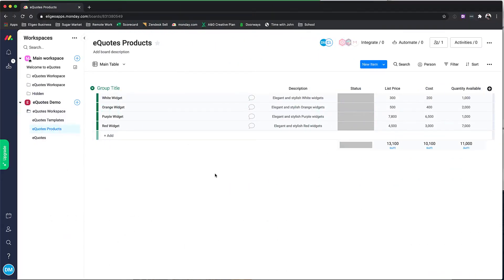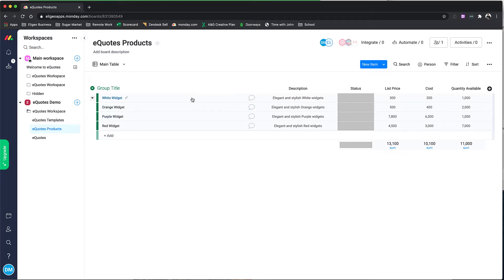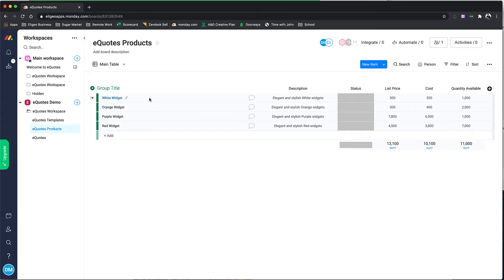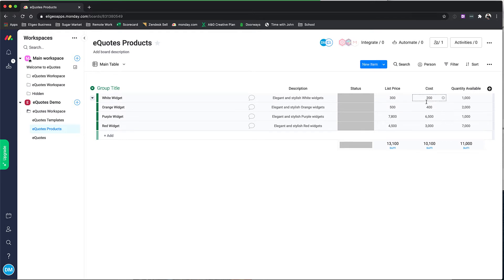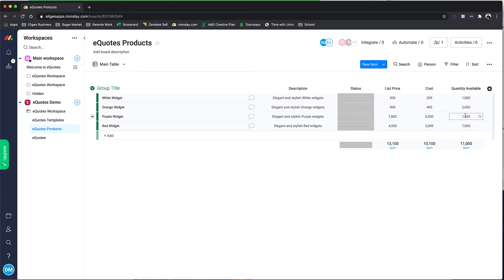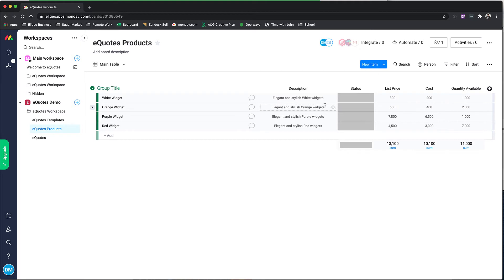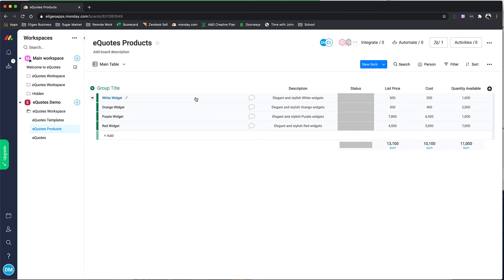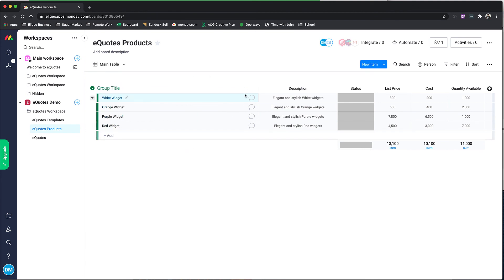Managing Products for monday.com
How to manage the products board in eQuotes for monday.com

eQuotes is available in the monday.com App Marketplace